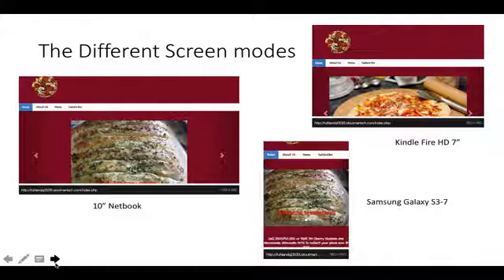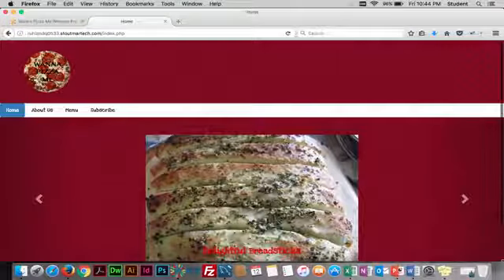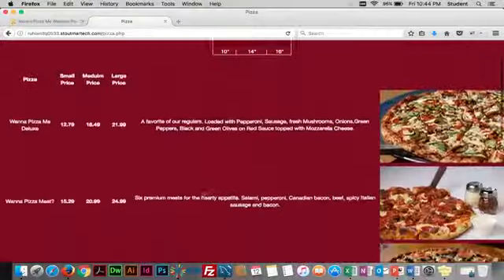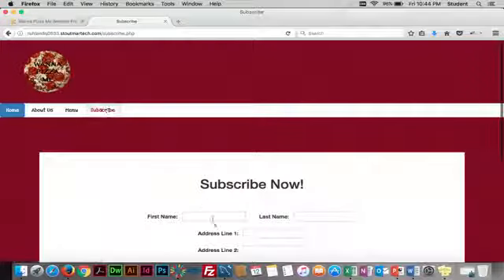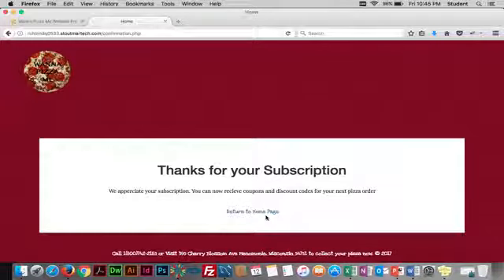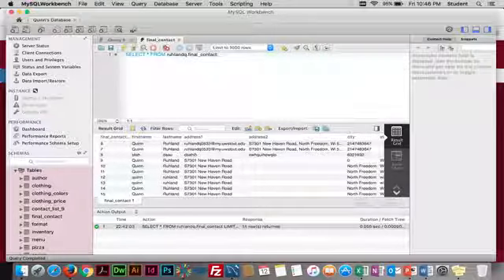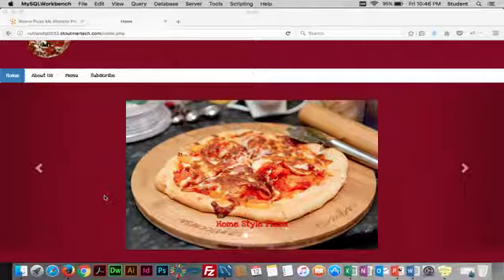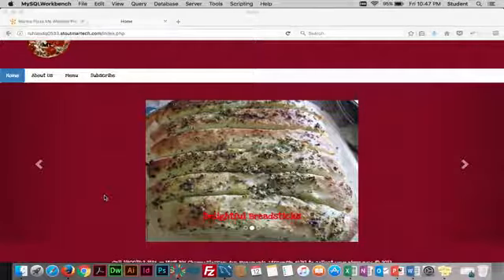Final Dynamic Web Presentation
Here is my presentation on our Web Dynamic Final for our website, Wanna Pizza Me?